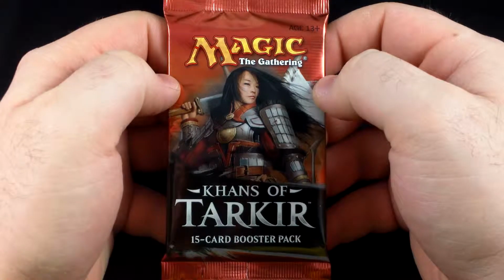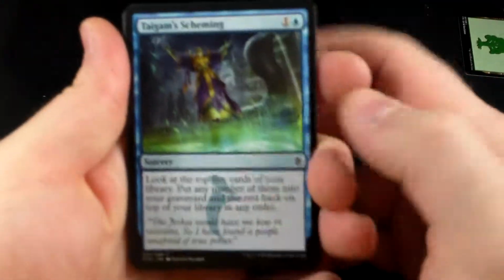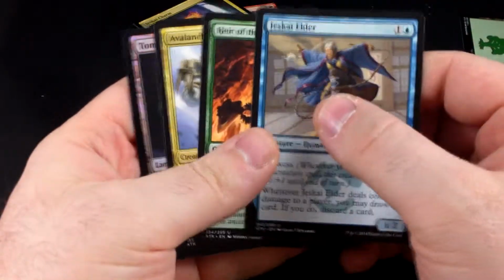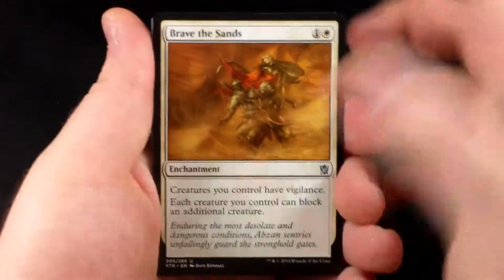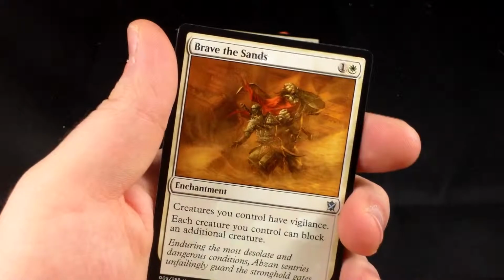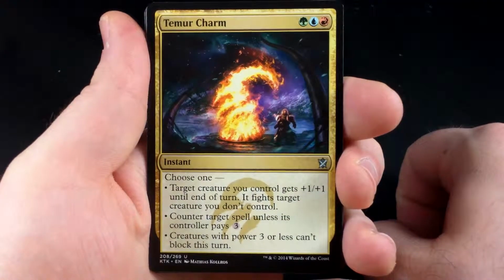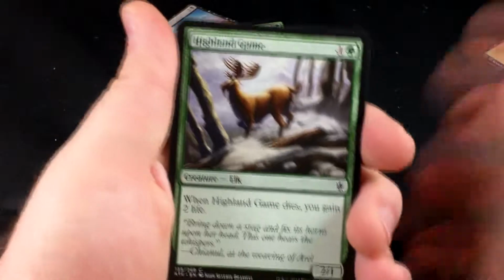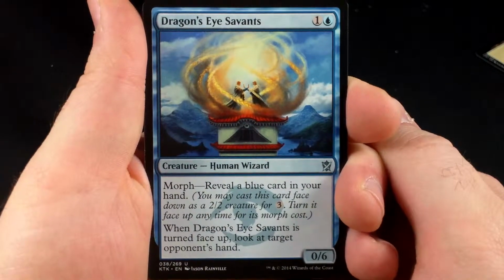MTG Booster Opening #52 - Khans of Tarkir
Please let me know what you think of the video!